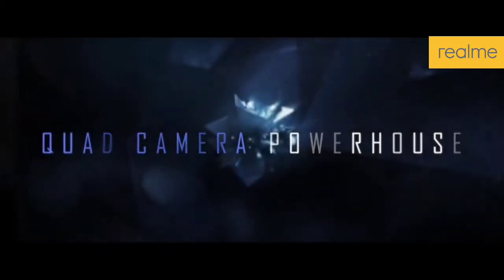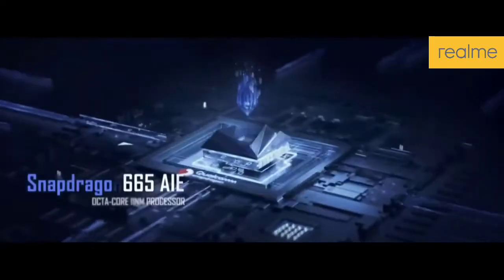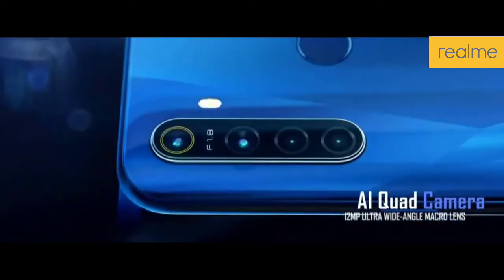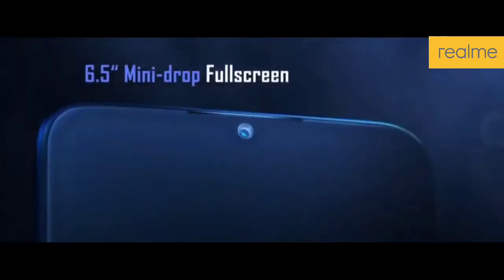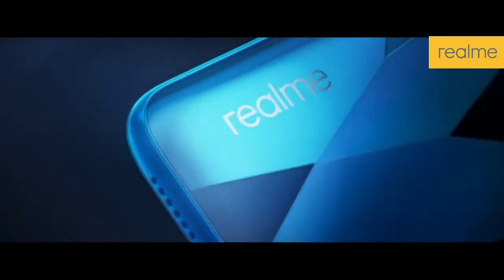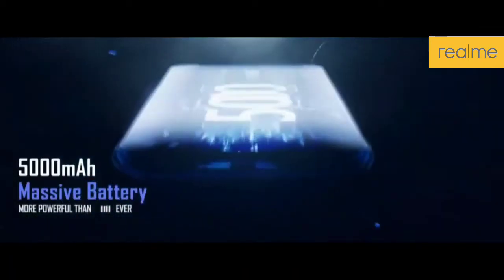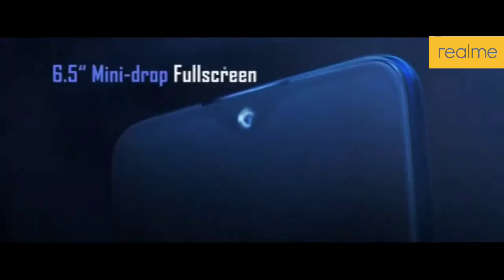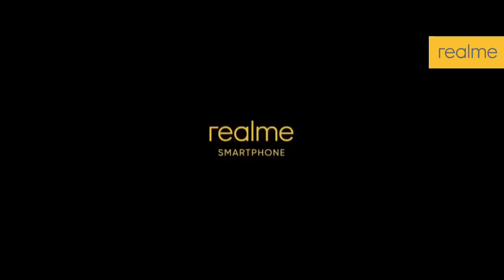Realme 6- Official Confirm Specifications, Price & Release Date